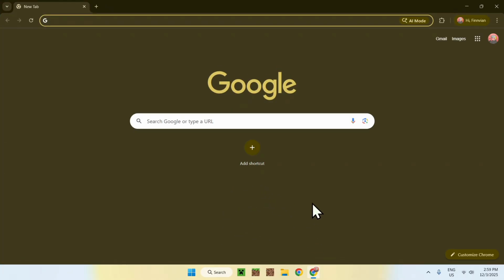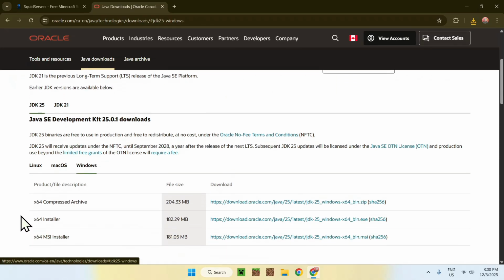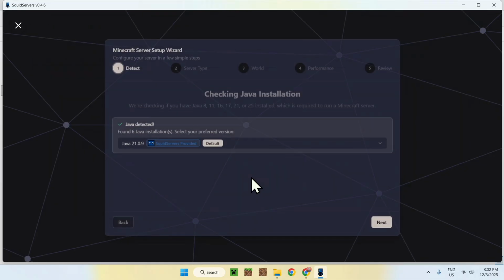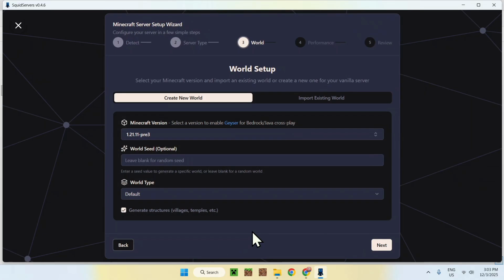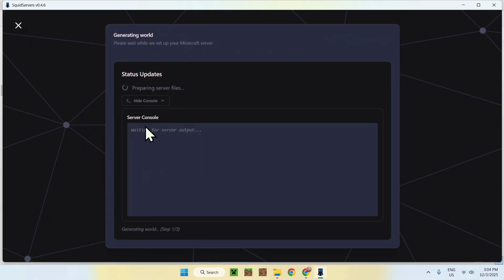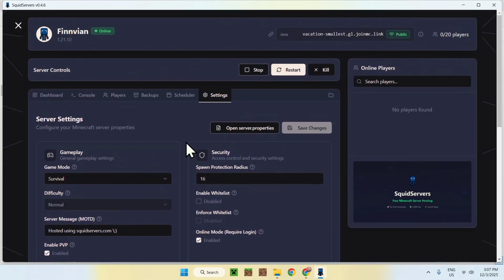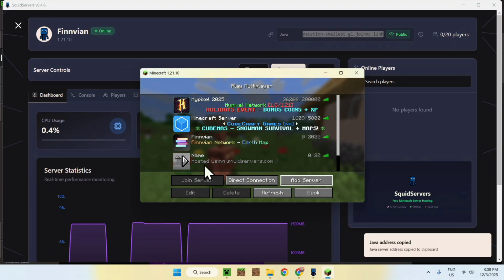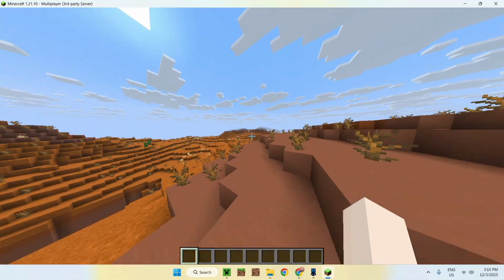How To Make A FREE Minecraft Server With SquidServers | Minecraft Server Hosting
[ Information ]
In this video you will learn how to make a free Minecraft server using SquidServers. This is a Minecraft server hosting application that lets you create a free Minecraft server with plugins and mods. This server is stored on your computer but uses a global proxy to make your server available to other networks.

[ SquidServers Minecraft Free Server Categories ]
How To Make A Free Minecraft Server Bedrock
How To Make A Free Minecraft Server Plugins
How To Make A Free Minecraft Server Mods
How To Make A Free Minecraft Server 2025
How To Make A Free Minecraft Server Java
How To Make A Free Minecraft Java Server
How To Make A Free Minecraft Server 1.21
SquidServers How To Download Worlds
How To Make A Minecraft Server 2026
Minecraft Server No Port Forwarding
Minecraft Free Server Hosting 2026
SquidServers How To Add Plugins
SquidServers How To Add Mods
Minecraft Server Port Forwarding
Minecraft Free Server Hosting
Best Minecraft Server Hosting
Minecraft Server SquidServers
SquidServers Minecraft Server
Minecraft Server Tutorials
SquidServers Minecraft
Minecraft Server Free
Aternos Alternative
SquidServers 1.21
Squid Servers
SquidServers
Aternos

- Finnvian